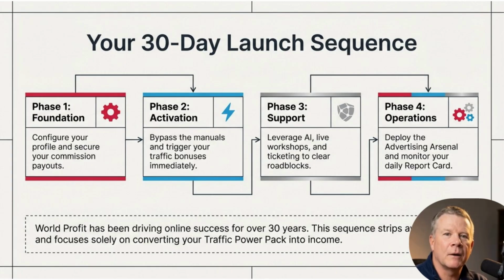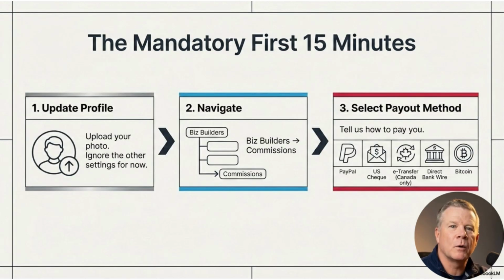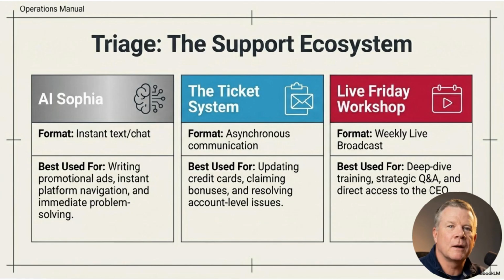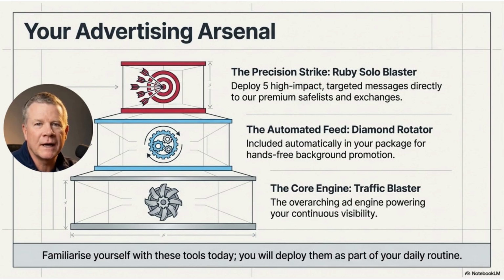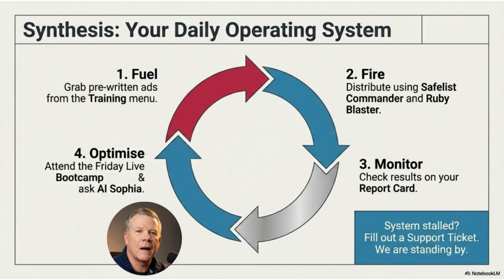Make Money Online FAST in 30 Days: Step-by-Step System Revealed Worldprofit Silver Membership Guide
Want to build a real online income but do not know where to start?

In this video, we walk you through the Worldprofit Silver Membership Quick Start System, a step-by-step blueprint designed to help you generate traffic, leads, and income online.

You will discover:

The 30-Day Launch Strategy
How to activate your Traffic Power Pack the right way
Built-in advertising tools that help generate daily exposure
How to use pre-written ads to save time
How AI tools and automation can help speed up your results
Why most people struggle online and how to avoid those mistakes

This is not just theory. This is a real working system backed by over 30 years of online business experience.

If you are serious about learning how to build online income, this video is for you.